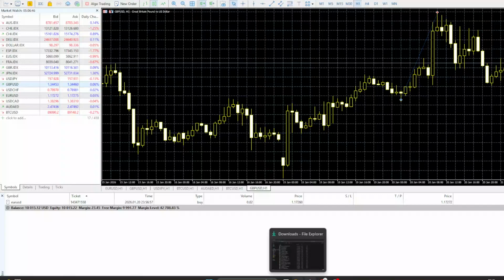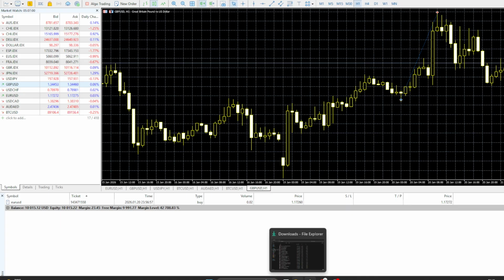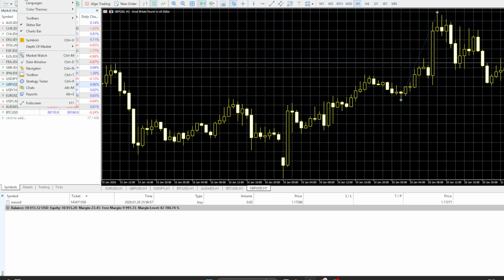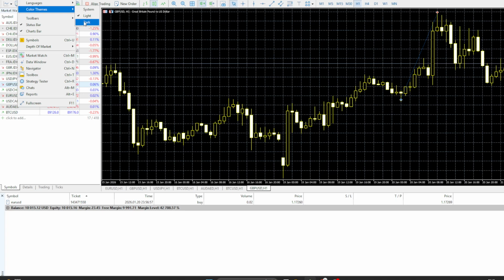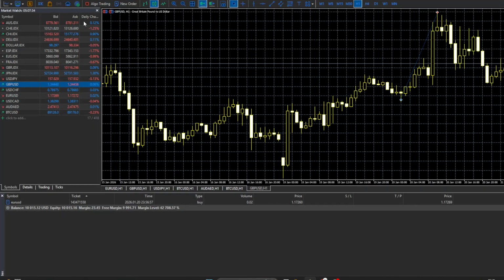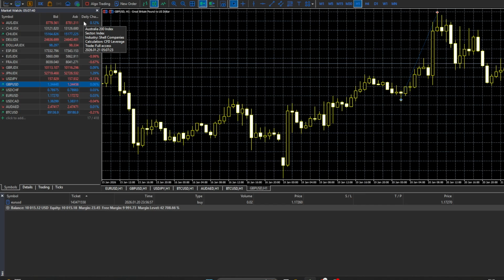How to Enable Dark mode in Metatrader5 | FULL 2026 GUIDE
In this video, you’ll learn how to enable dark mode in MetaTrader 5 to reduce eye strain and make your charts easier to read. Follow along step by step as I show you how to switch themes, adjust chart colors, and customize your MT5 interface for a comfortable trading experience.